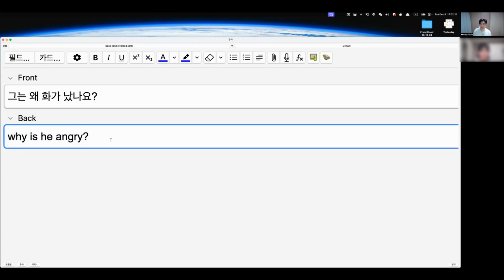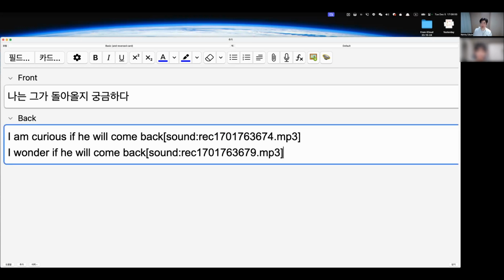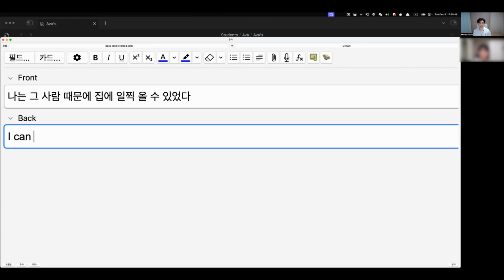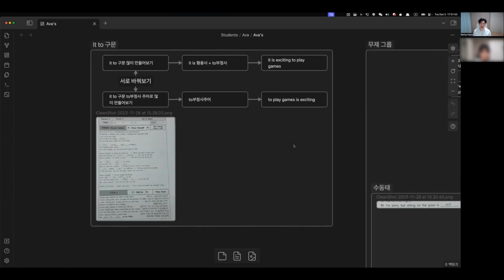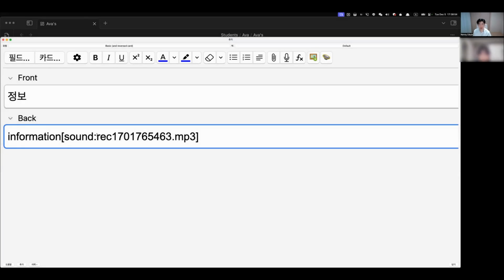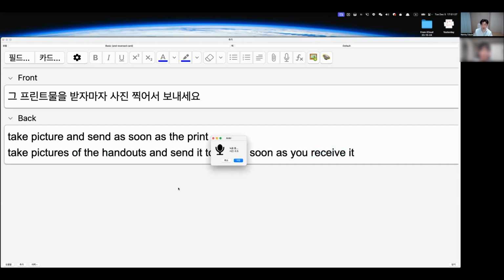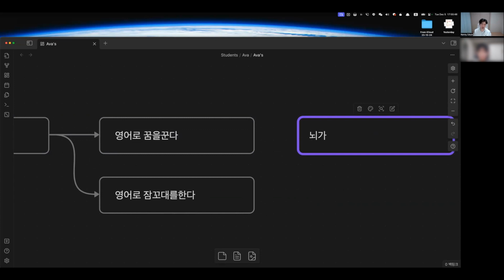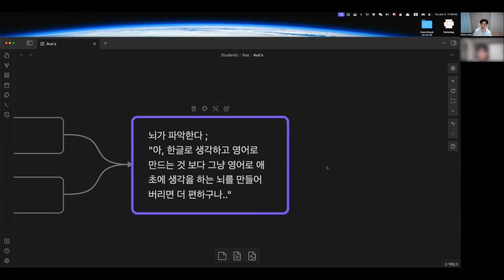Ava class 12 05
제 기준에서 잘 가르치는 것을 목표로 삼지 않아요.
학생이 영어를 실제로 사용하는 모습을 그리고 거기서부터 역순으로 모든 것을 설계하며 성공하지 못할 방법이 없는 과정을 만들고 이를 하나 하나 손수 해나갑니다.
이를위해 학생이 숙제하는 영상을 하나 하나 검토하고, 모든 것을 첨삭하는 동시에 이를 최소한의 노력으로 최대한의 효과를 거둘 수 있는 학습 프로그램에 업데이트 시켜줍니다.

1년 안에 영어를 유창하게 해내기 위한 모든 경로를 탐색하고 어떻게든 만들어갑니다.
무엇을 더 줄 수 있을까를 항상 생각합니다.

카카오톡 : KennyEDUin